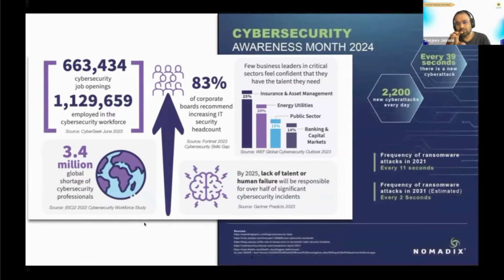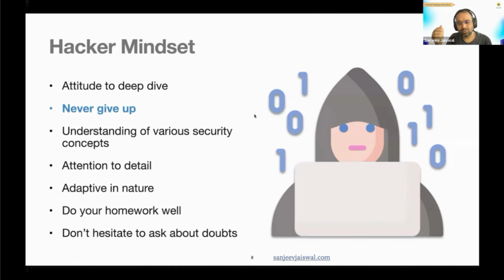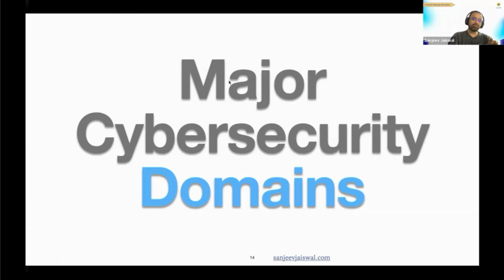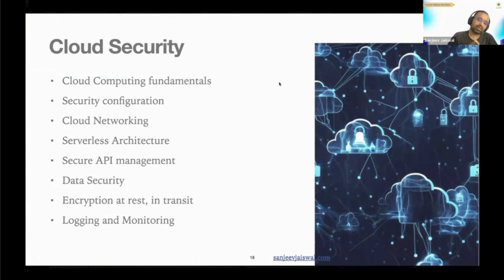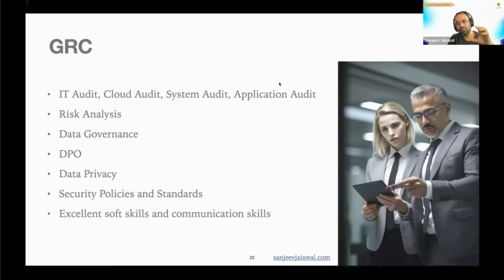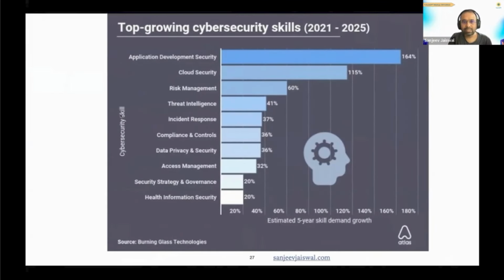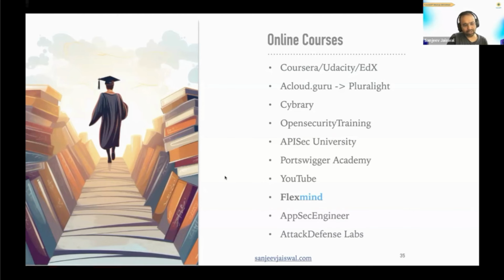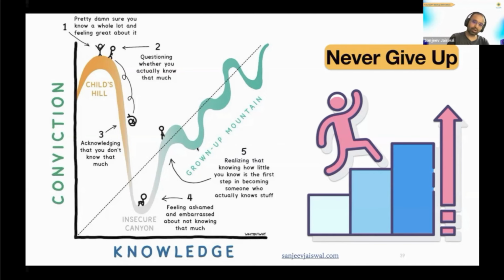Want a Job in Cybersecurity? Start With This Roadmap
Are you interested in pursuing a career in cybersecurity but don't know where to start? This video provides a comprehensive roadmap to help you get started on your journey to becoming a cybersecurity professional. With the increasing demand for skilled cybersecurity experts, having a hacker mindset and understanding of network security is crucial. Penetration testing is also a key aspect of cybersecurity, and having knowledge of these concepts can give you a competitive edge in the job market. In this video, we will break down the basics of cybersecurity and provide a clear explanation of what it entails, making it easier for you to decide if a career in cybersecurity is right for you. By following this roadmap, you can gain a deeper understanding of the field and take the first steps towards a successful career in cybersecurity, which is an exciting and in-demand field that requires a strong foundation in cybersecurity explained concepts.